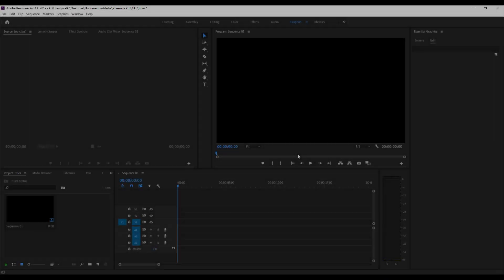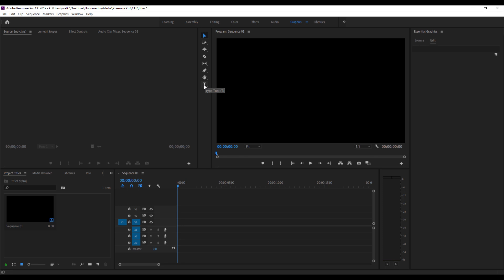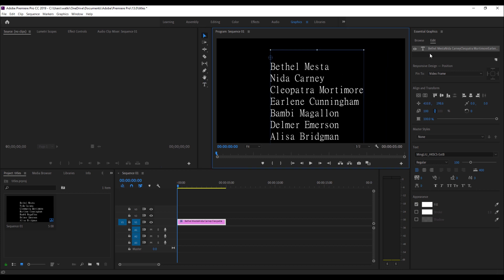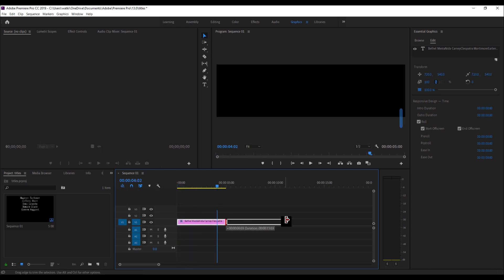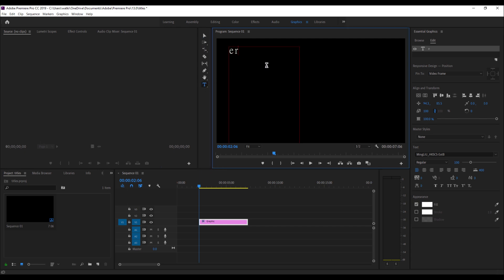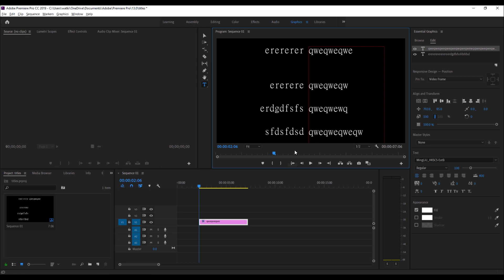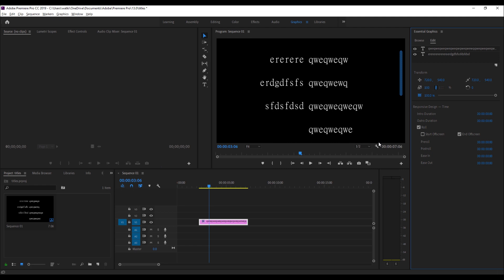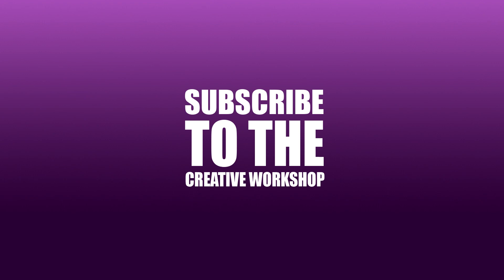Rolling Titles and Credits in Premiere CC - Easy Tutorial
In this tutorial, you'll learn how to create rolling titles and credits in Premiere CC in an easy way! Whether you're a beginner or a pro, this tutorial will walk you through the steps to create rolling titles and credits for your videos using a simple method.

Be sure to check out the How to reverse rolling titles video which is a response to a comments question.

Tutorials, tips, reviews, and theory on creative design, software and more.